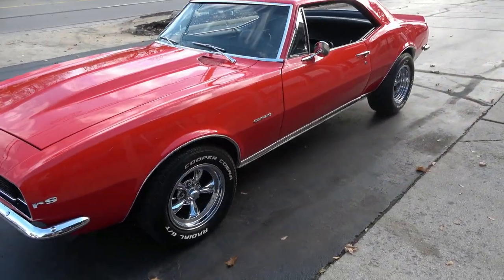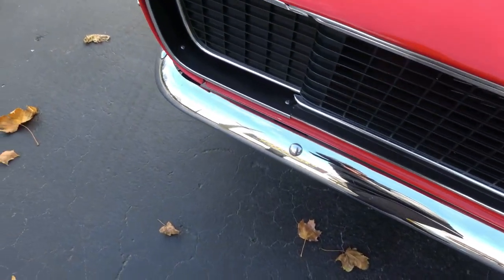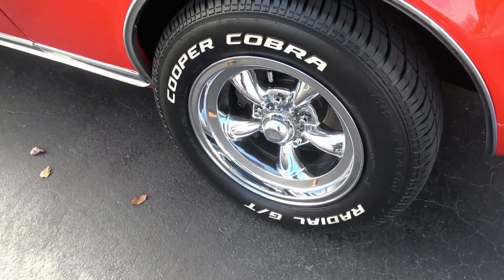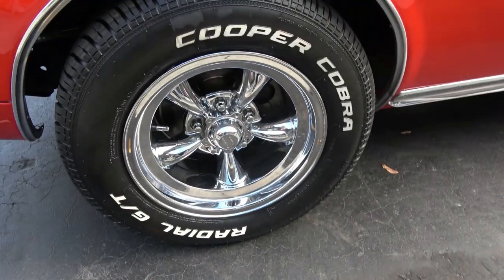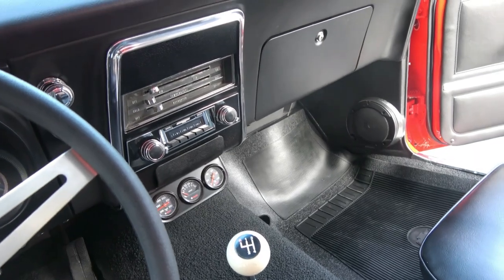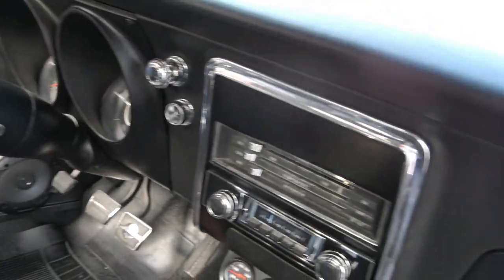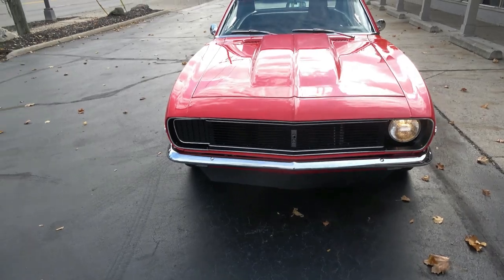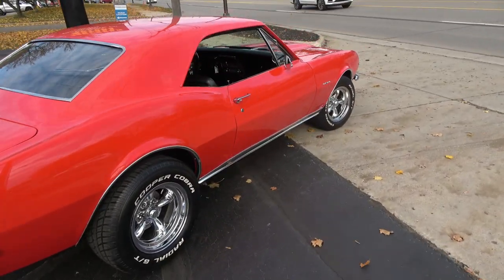1967 Chevrolet Camaro RS $49,500.00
Clean Tennessee car, Recent Body-Up Restoration, beautiful Bolero red paint, black vinyl interior, factory (3L) 350 ci engine, factory (2L) 4 speed manual transmission, Holley dual feed 4 bbl, Edelbrock Victor JR aluminum intake, ceramic headers, HEI distributor, chrome air cleaner & valve covers, power steering, power front disc brakes, aluminum radiator with shroud, bucket seats, Hurst shifter, Sport steering wheel, factory dash, Bosch gauges, Retrosounds radio, dual exhaust, 10 bolt 3.73 limited slip rear end, 235/60R15 Cooper rear tires, 215/65R15 fronts, 15” chrome American Racing Torque Thrust wheel, cowl hood, front & rear spoiler, Detroit Speed hide-away headlights, Ready to Cruise!